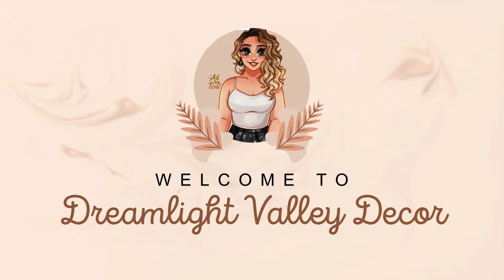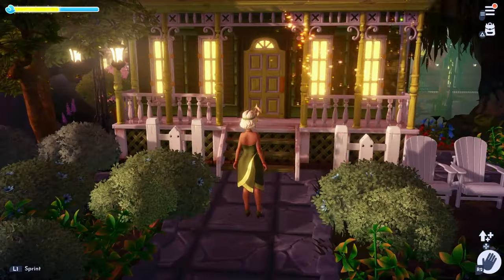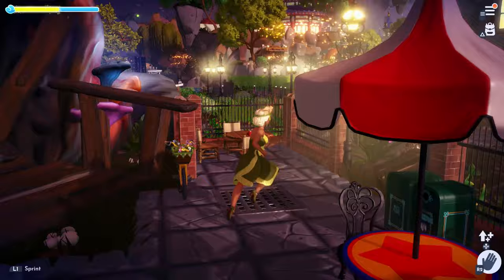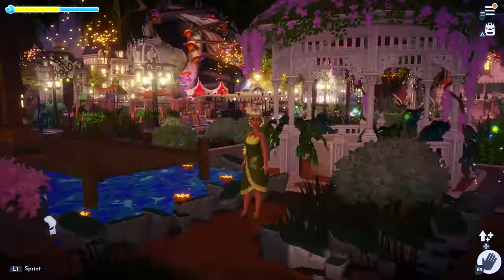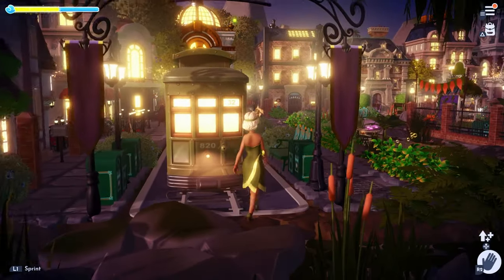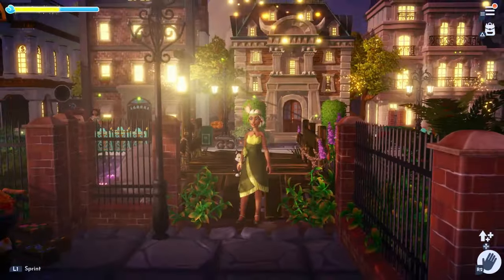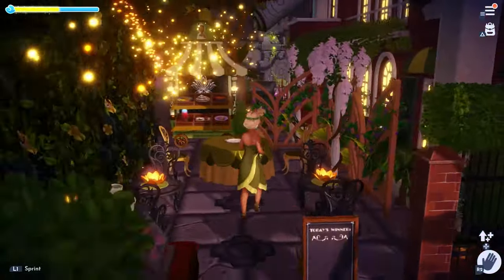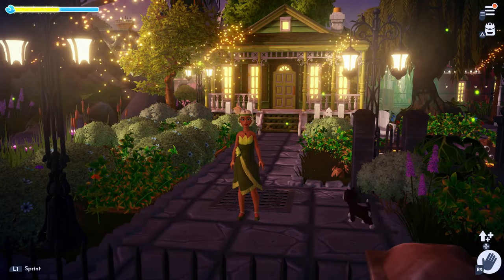New Orleans || Glade of Trust Full Walkthrough || Disney Dreamlight Valley